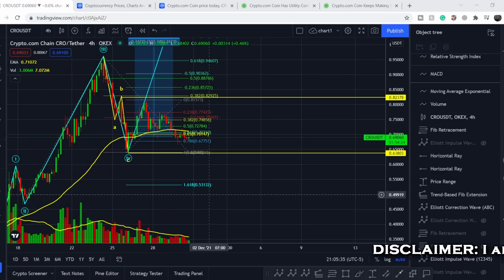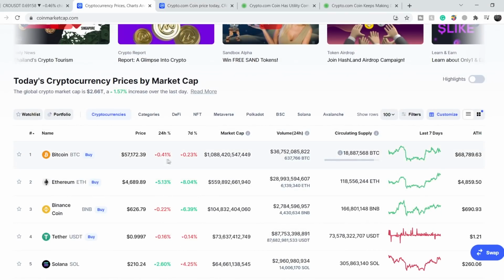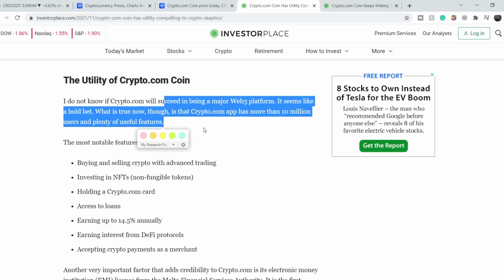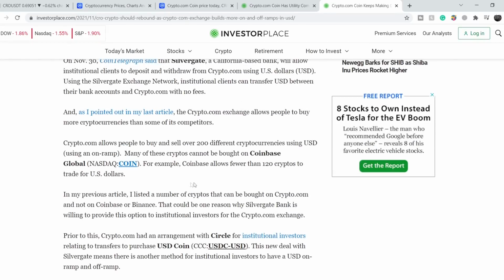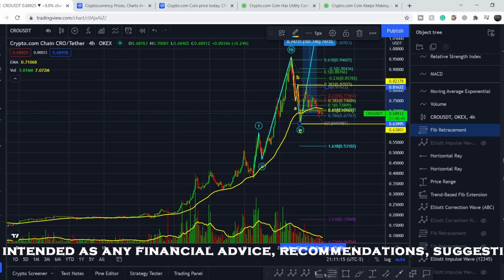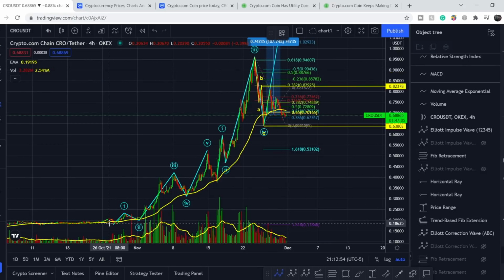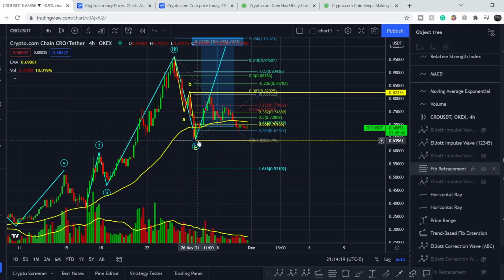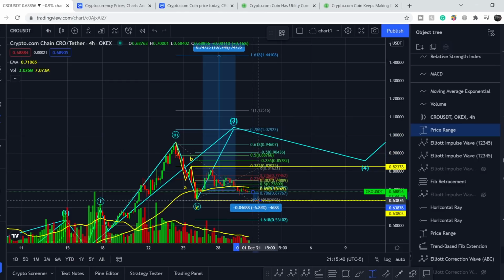CRYPTO.COM COIN to $1.44 CONFIRMED! (to $1.02 CONSERVATIVE TARGET)🚀🚀🚀 EXACT SETUP! DO NOT MISS THIS!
Crypto.com Coin (CRO) is the native cryptocurrency token of Crypto.com Chain — a decentralized, open-source blockchain developed by the Crypto.com payment, trading and financial services company.
Crypto.com Chain is one of the products in Crypto.com’s lineup of solutions designed to accelerate the global adoption of cryptocurrencies as a means of increasing personal control over money, safeguarding user data and protecting users’ identities. The CRO blockchain serves primarily as a vehicle that powers the Crypto.com Pay mobile payments app.
In this Crypto.com Coin Analysis video, we discuss swing trading and investing in the company. We analyze the 55 EMA (Exponential Moving average), MACD (Moving Average Convergence Divergence), RSI (Relative Strength Index), bullish and bearish trends, technical analysis chart patterns, and potential entry and exit points for traders and investors.

Timecodes:
0:00 Intro
0:11 Fundamental Analysis
4:48 Technical Analysis